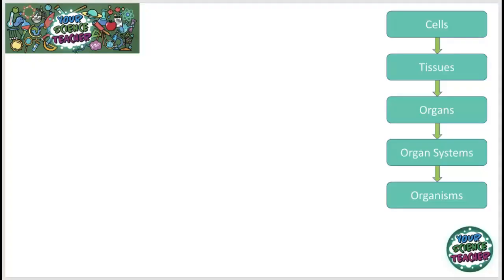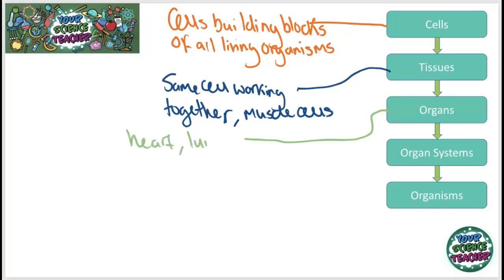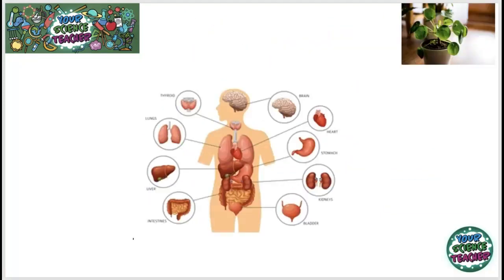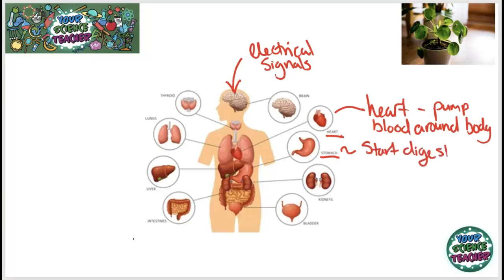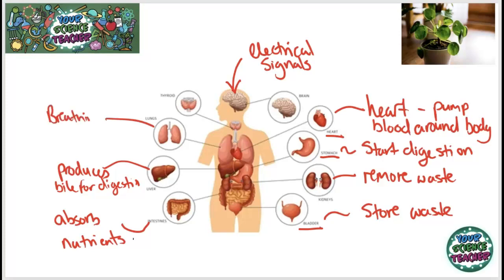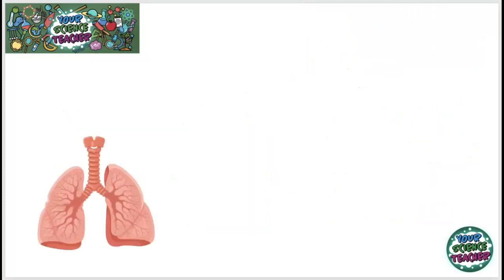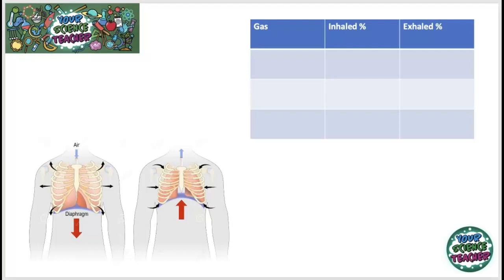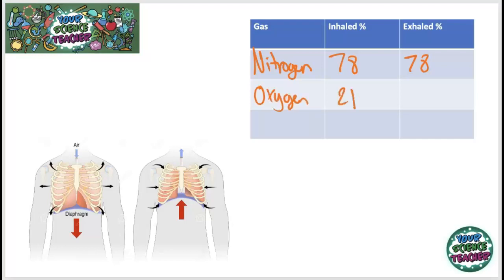Activate 1 - Structure and Function of Body System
This video goes through the whole of Activate 1- Structure and Function of Body System . In this video I cover levels of organisation, the lungs, gas exchange,  the skeletal system, and muscles.
Also shout out to my great year 7 class :)